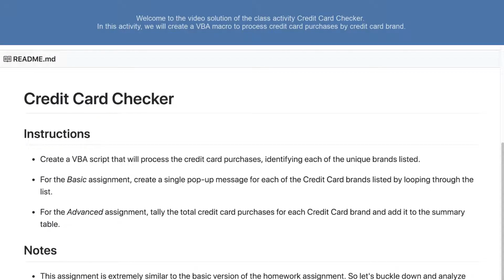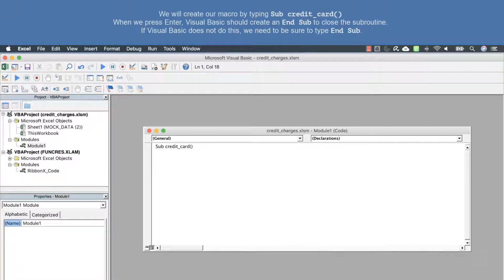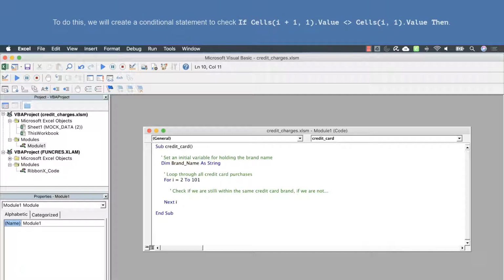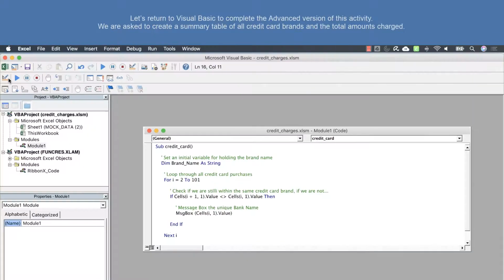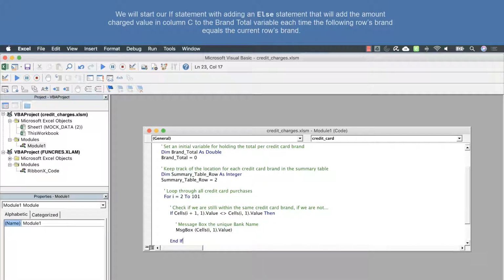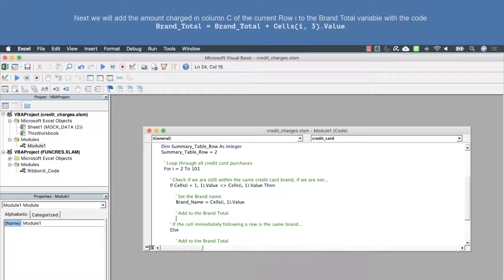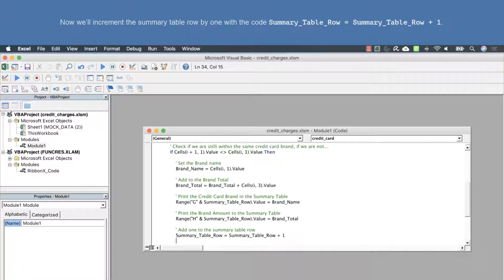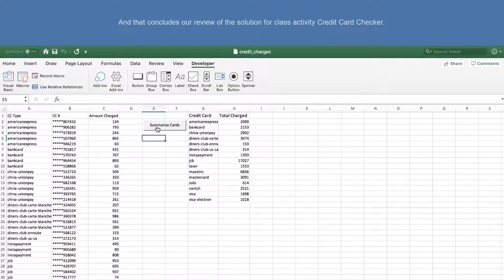VBA Activity - Credit Card Checker - Walkthrough